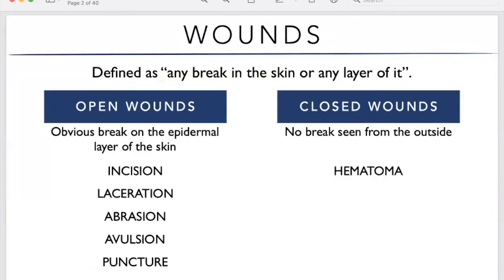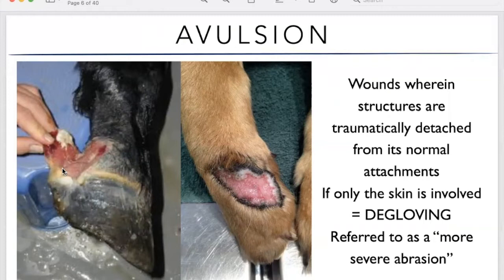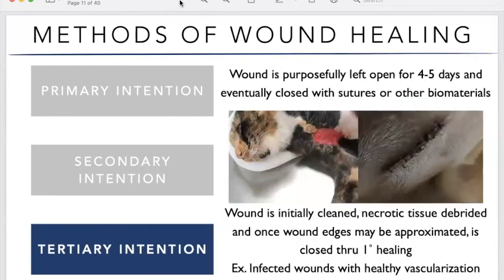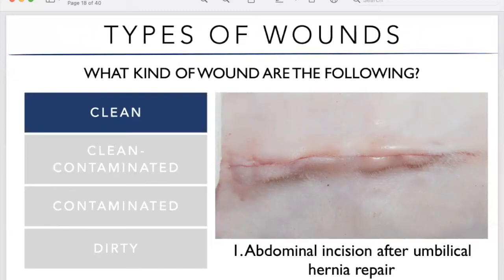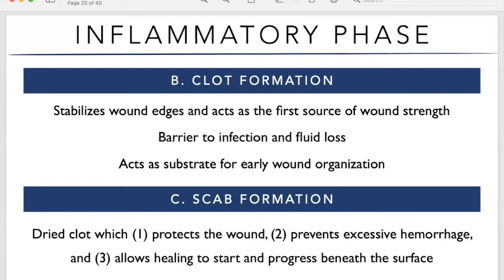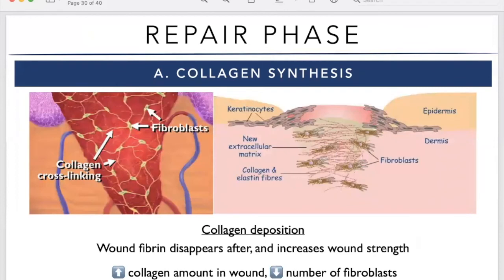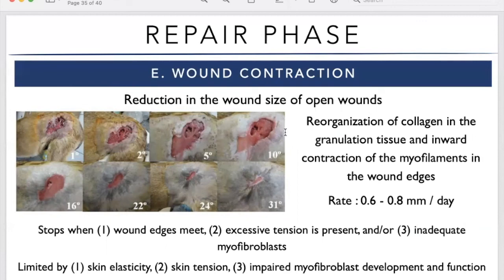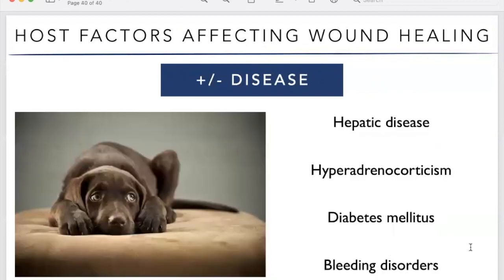VSUR50: Module 7 Wounds and Wound Healing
Hey there, future vet. This is the first video under the 2nd exam coverage. We are going to discuss wound management for the next three lecture videos.